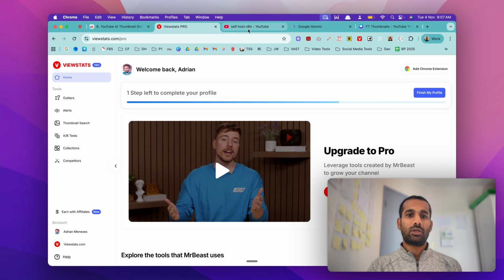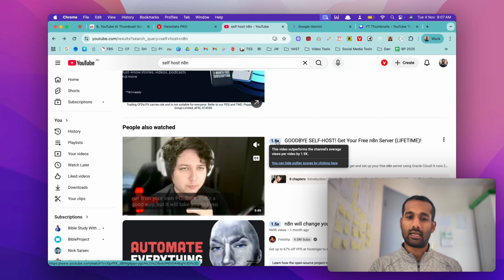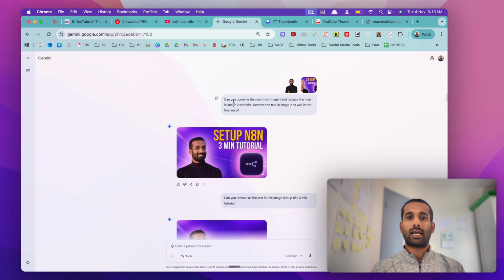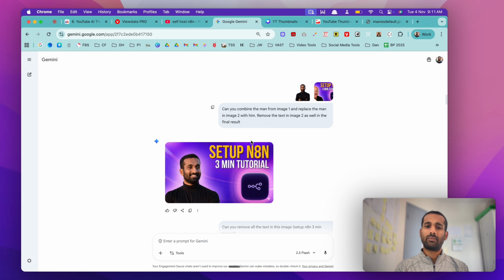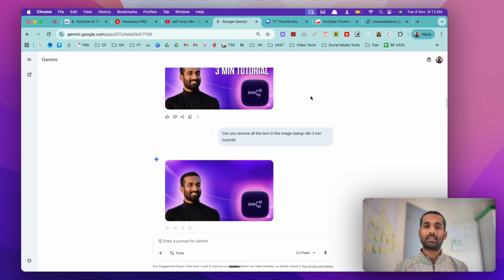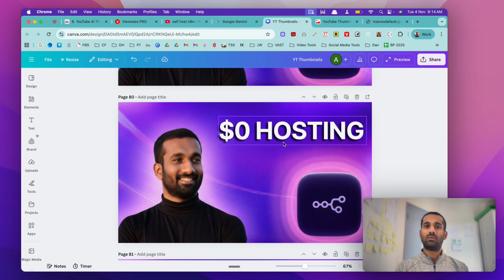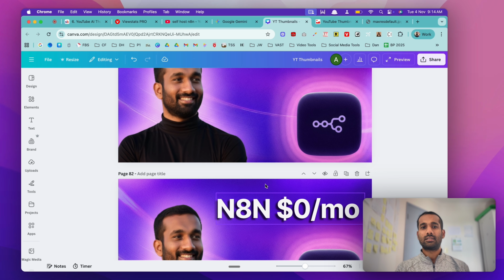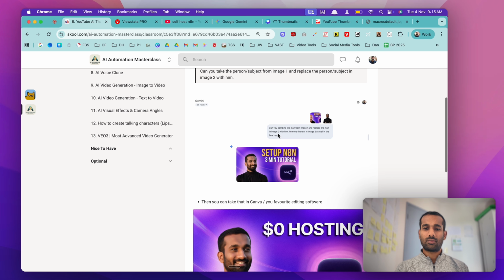$0 YouTube Thumbnails Made With AI